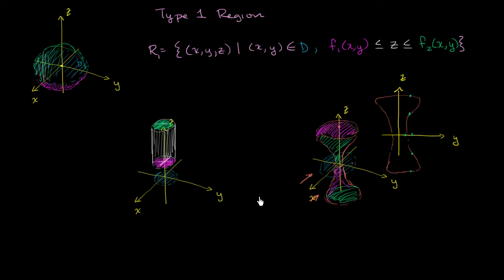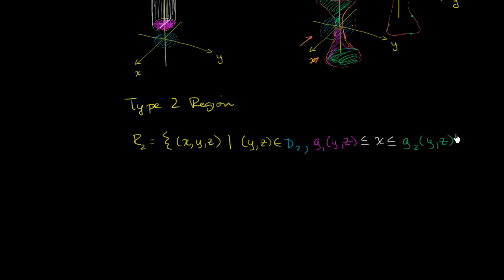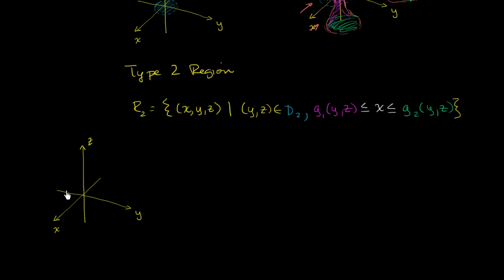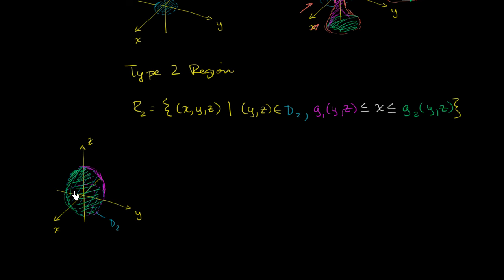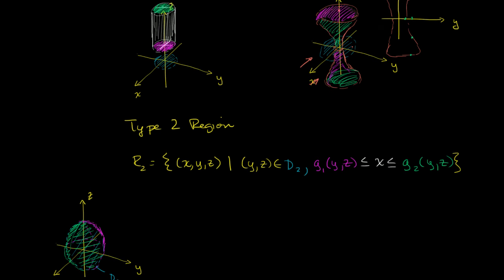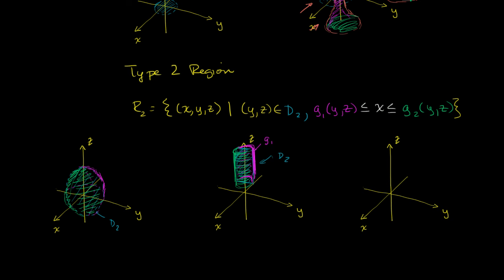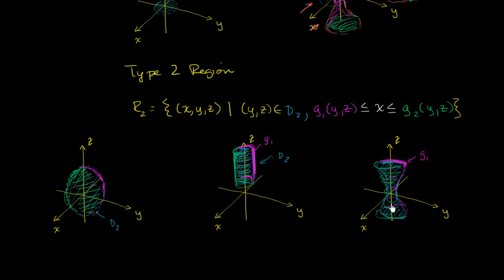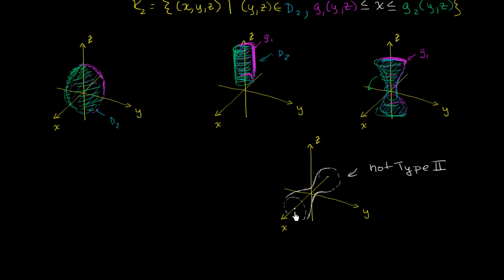Type II regions in three dimensions | Divergence theorem | Multivariable Calculus | Khan Academy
Courses on Khan Academy are always 100% free. Start practicing—and saving your progress—now

Definition and intuition for Type 2 Regions